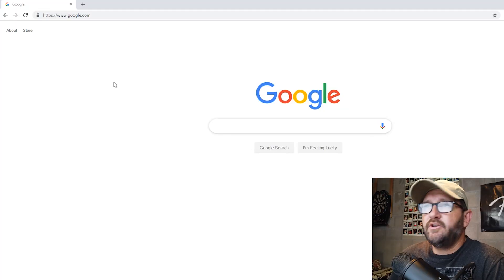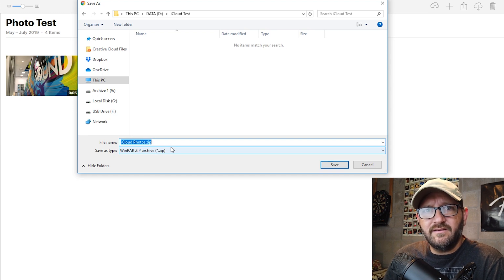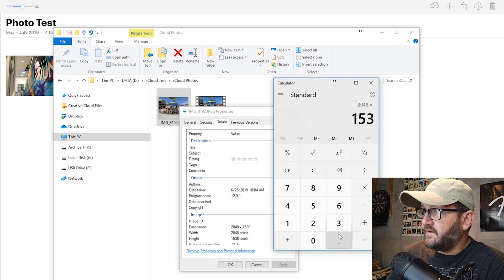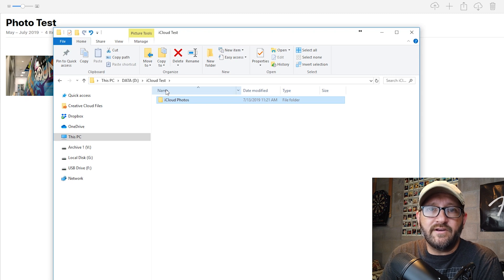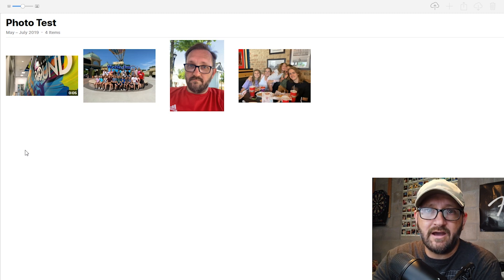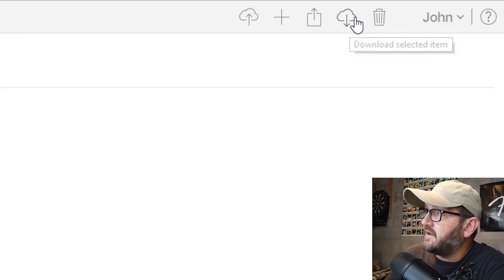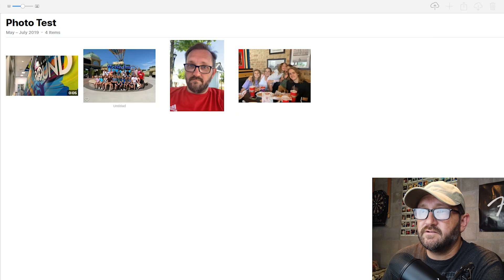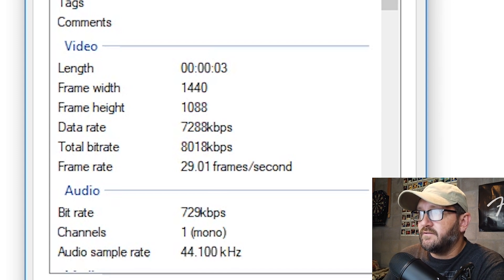How to transfer FULL RESOLUTION iCloud Photos and videos to PC in a web browser! // Tech Talk Ep. 2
Tech Talk Episode 2
In this Tech Talk I show you how to easily transfer your FULL RESOLUTION iPhone photos and videos that are stored in your iCloud Photo Library to a PC for backup onto hard drives.